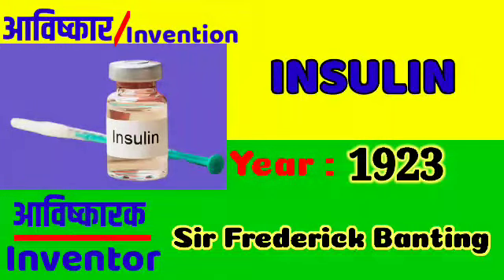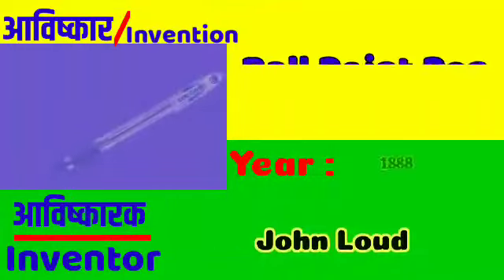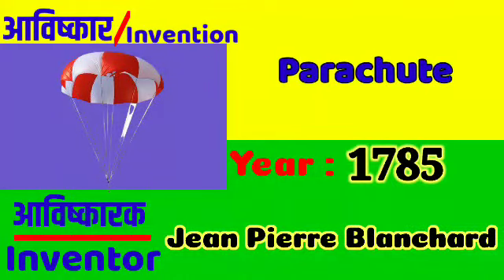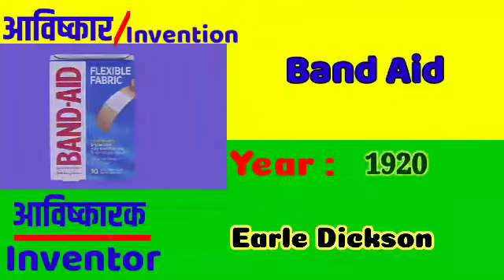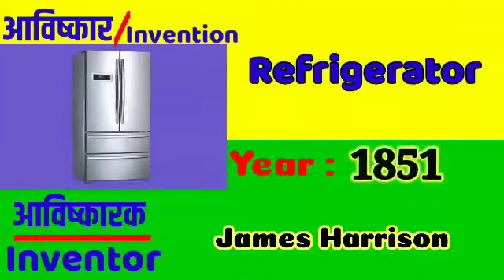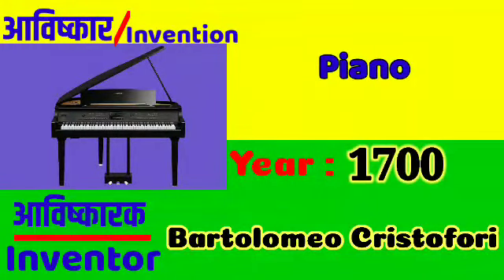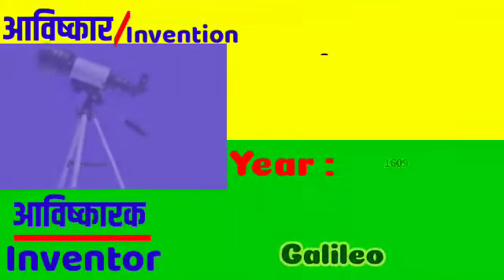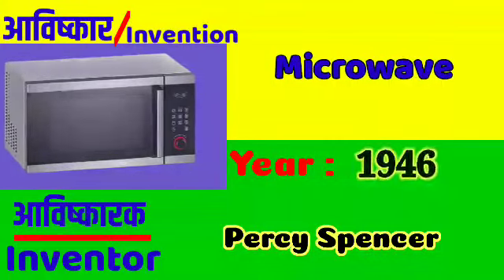Top 30 MCQ Famous Inventions and Their Inventor (Railway/SSC/TET/Government Exam)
Famous Inventions and their inventor / important list of inventions and their inventor for all type of competitive exam